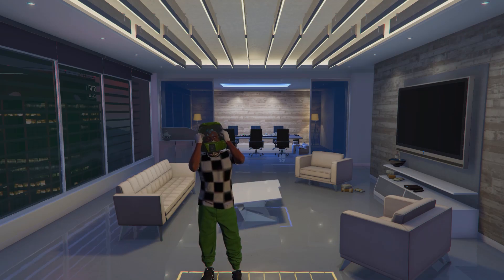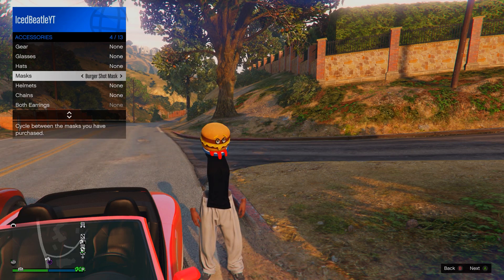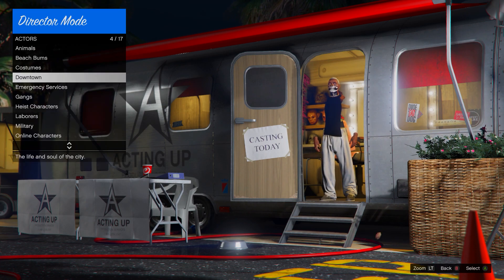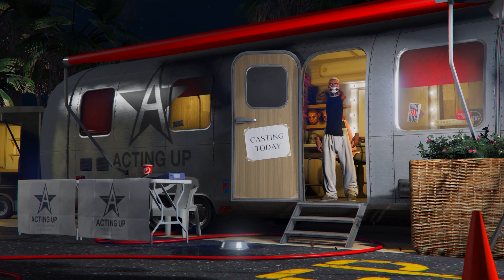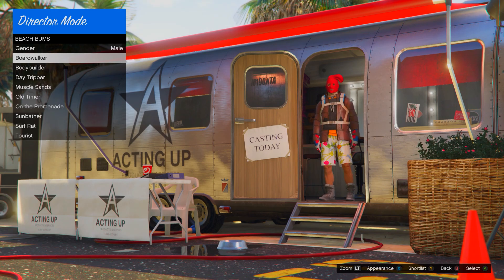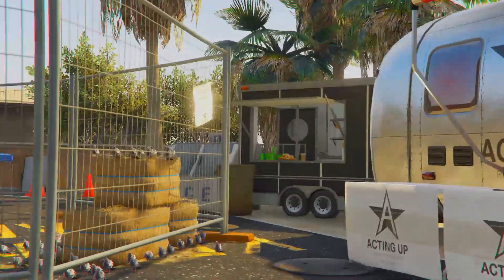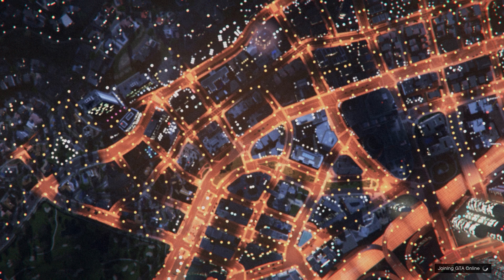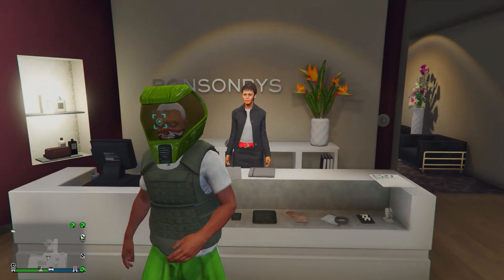*Director Mode Glitch* How to save Rare Space Ranger Helmet after 1.58 XBOX I PS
Director Mode Glitch New Workaround. In this video i am showing how to easily save rare Space Ranger helmet after patch 1.58 Contract DLC in GTA 5 online using Director Mode Glitch workaround glitch. this is working on all consoles XBOX & PS